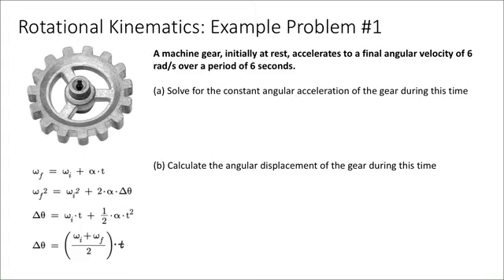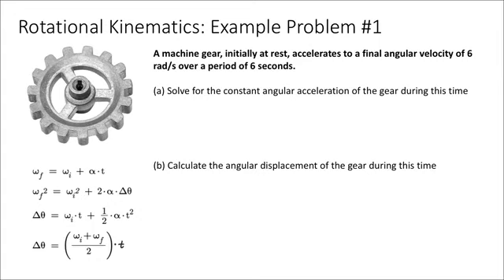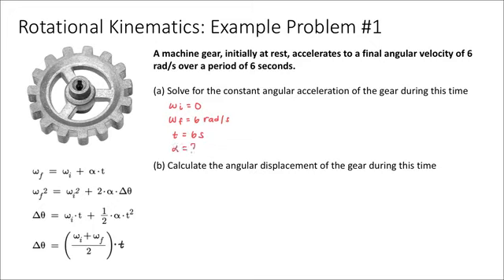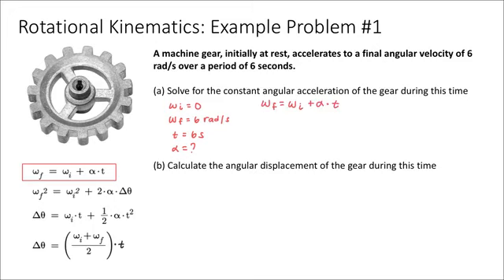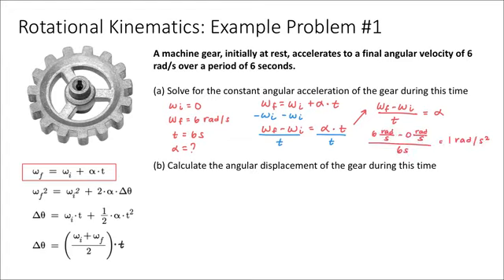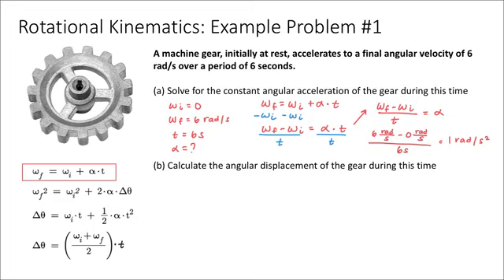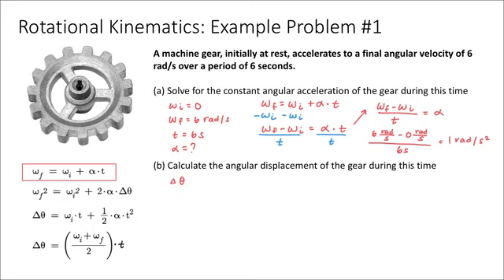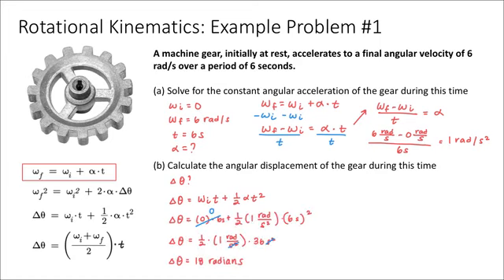Rotational Kinematics (Part 6) - Example Problem #1